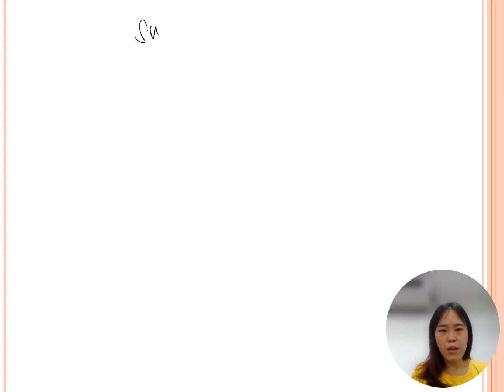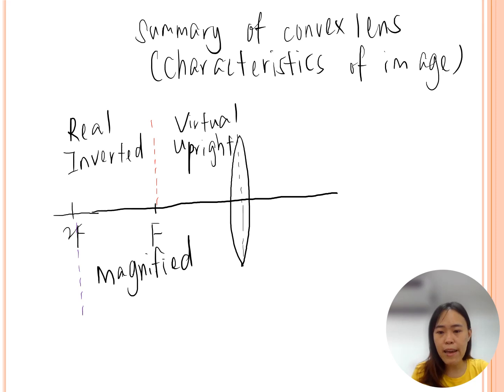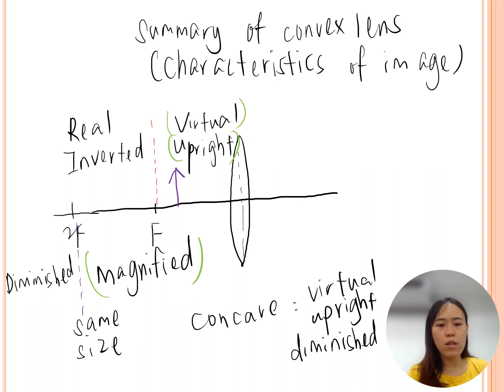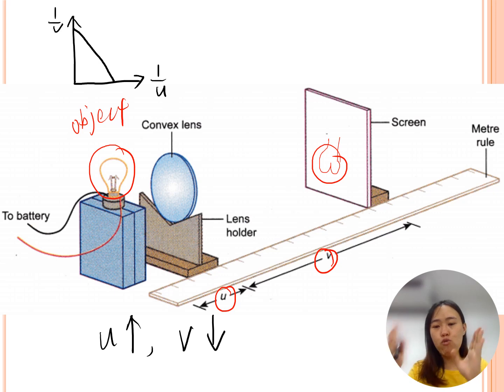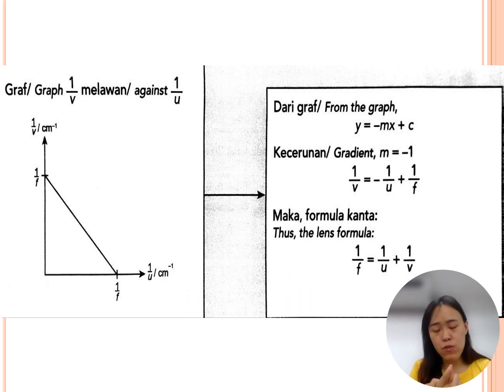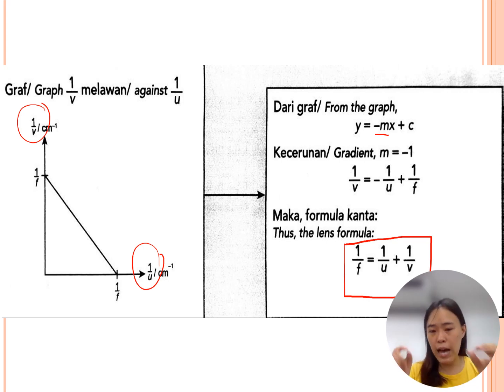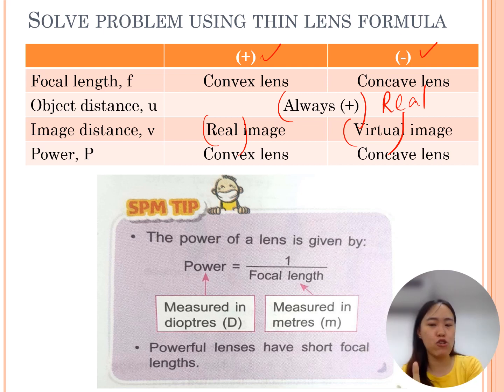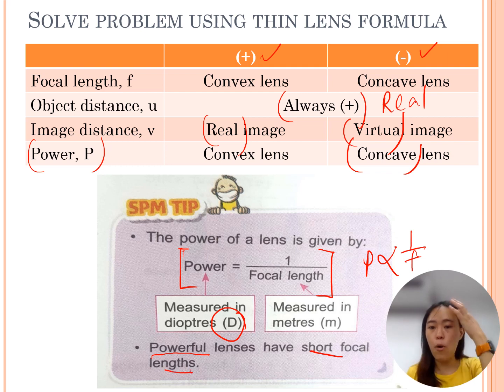6 4 Thin Lens Formula